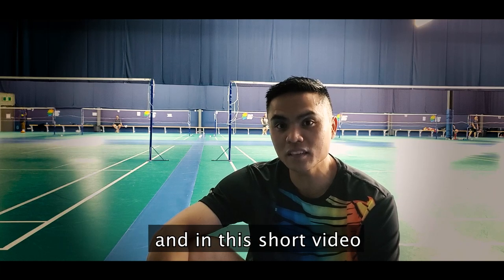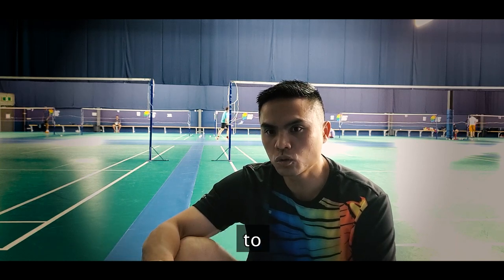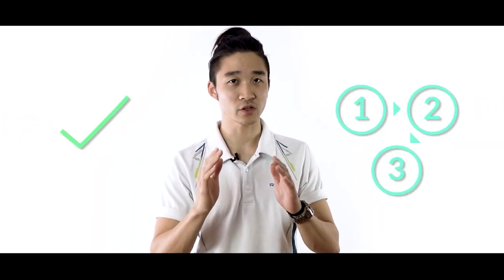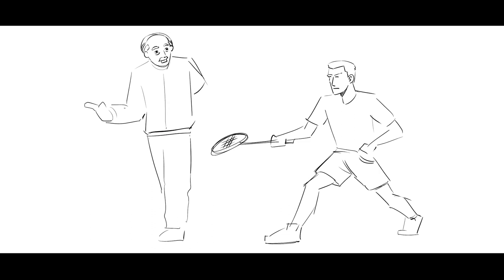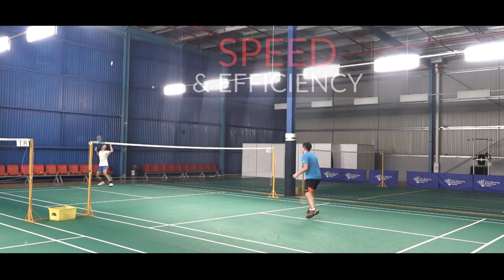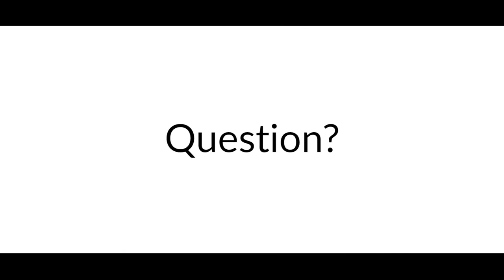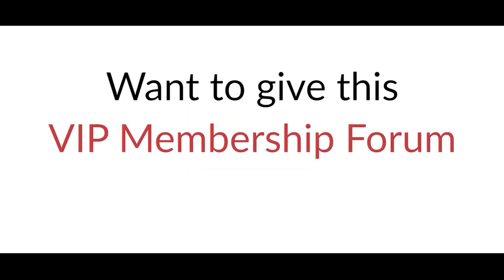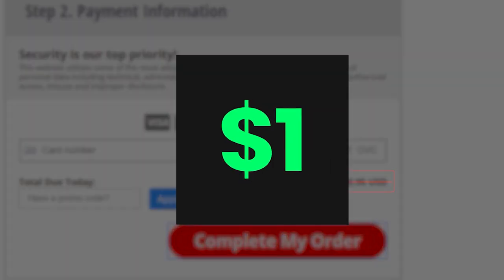Badminton Deception - Deception in 2 minutes with Sam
Deception Shot :  In this short video, Sam shows some key points on executing a deceptive shot.

Want to improve your badminton game?  Join our Smash Secrets Badminton Foundation course and master the basic skills to badminton.  Currently available for $1 today.